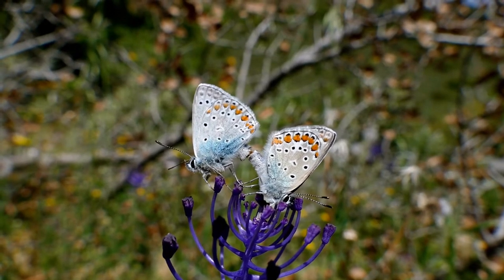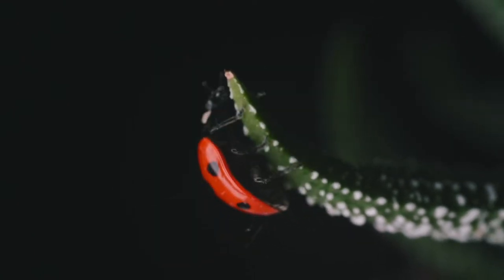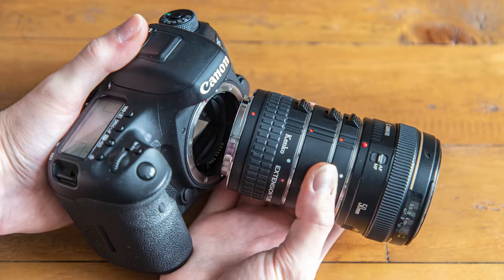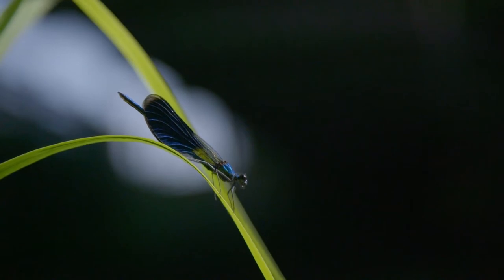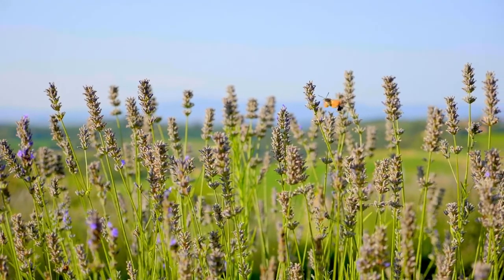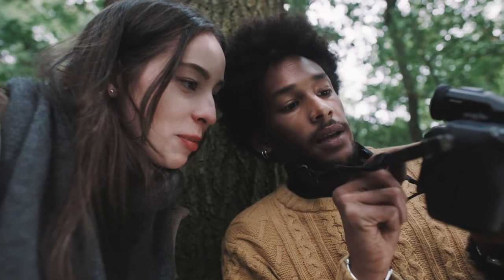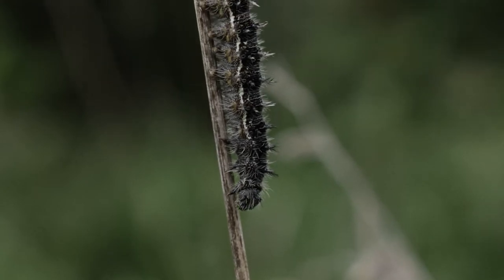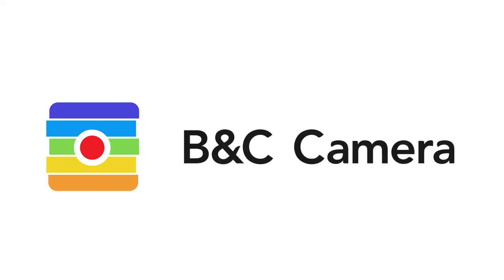Insect Photography Tips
Photographing creepy crawlies or even majestic butterflies can be a fun adventure. Now is the time to take advantage of insect photography! In the summer months, insects are out and about more than usual (especially if you live in the midwest). However, to get the best photograph of bugs, you need to know a few tips and have the right gear.

The Best Camera Settings for Insect Photography:
Stick with a shallow depth of field - start at f/2.8
Use a fast shutter speed, start with1/250 seconds
Set your camera to burst mode
Use ISO 100
Set your white balance to Auto, if you shoot RAW you can always change this in post production

Insects, although sometimes creepy, can be fascinating subjects to photograph. They come in so many colors and sizes that you'll find something unique that offers a great perspective into an insect's life.

Just remember, be patient and practice. Tiny subjects can sometimes be the trickiest to capture! Get outside and find thousands of little subjects waiting to be your next model!